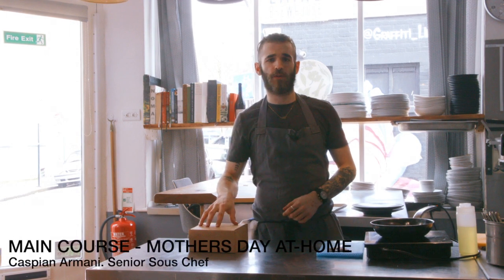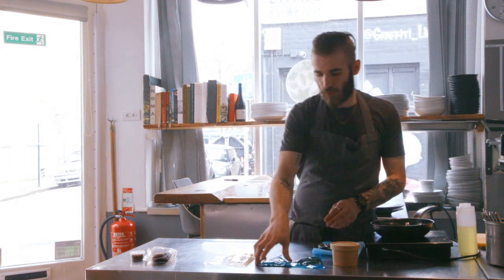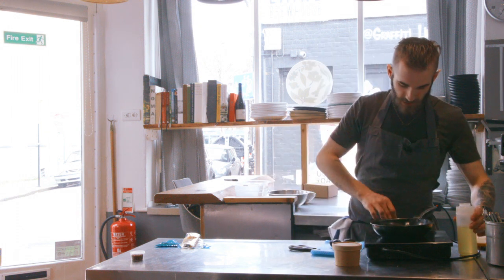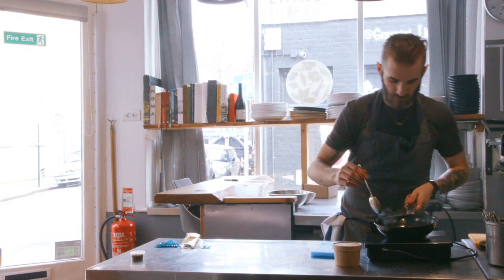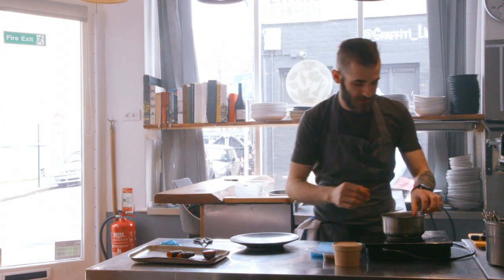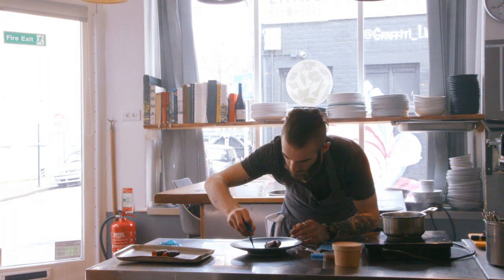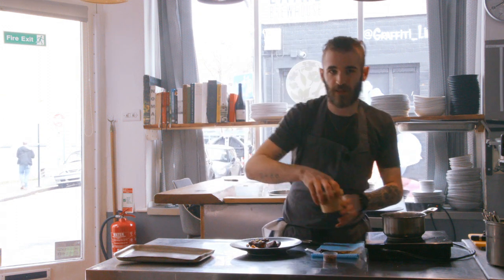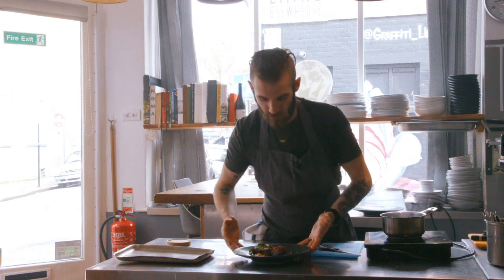Alternative Main Course - Mothers Day at Home - Isaac At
Please refer back to your Written Instructions as these videos are here to help Visually.